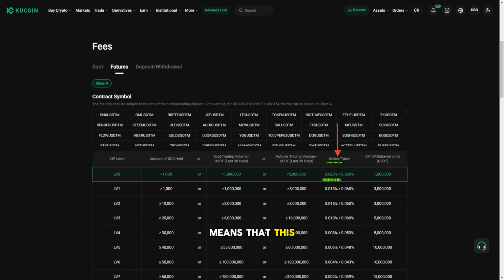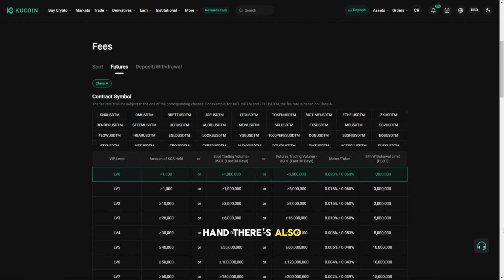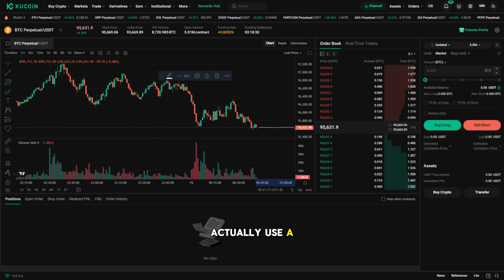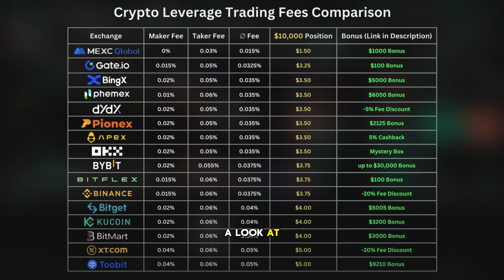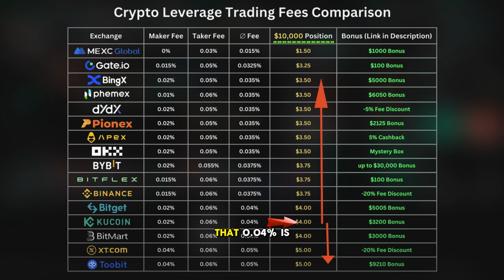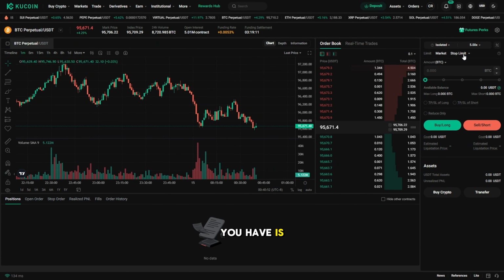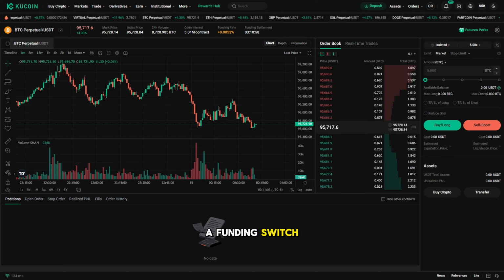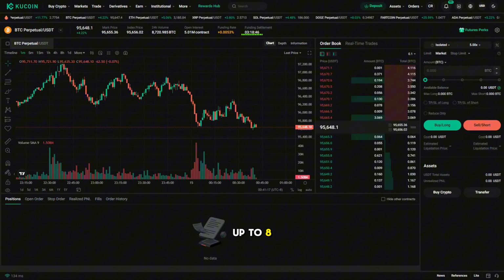KuCoin Futures Trading Fees 2025 (Maker, Taker)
In this video, we review the trading fees at KuCoin, compare the KuCoin fees to other exchanges and analyse whether KuCoin fees are cheap and for which type of traders the fees at KuCoin are especially attractive.